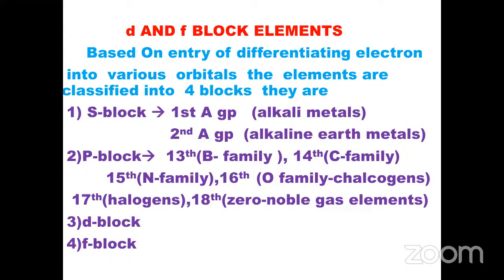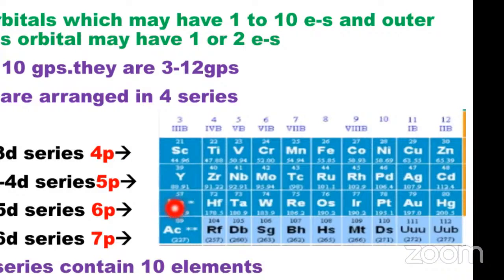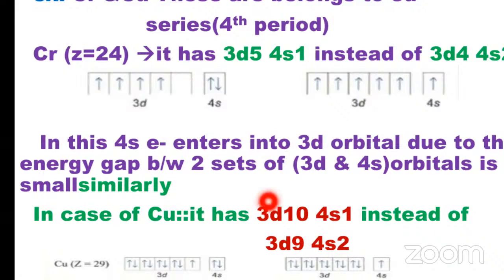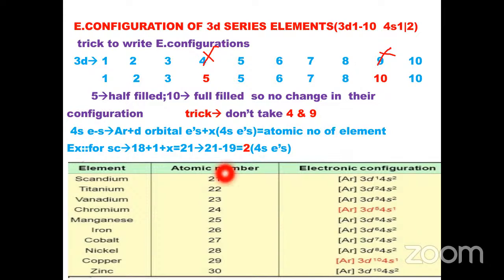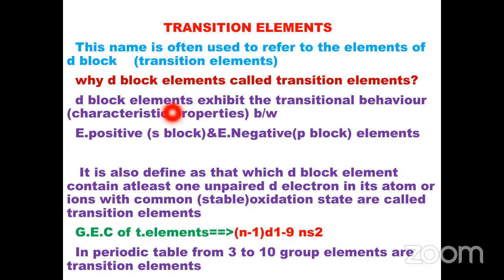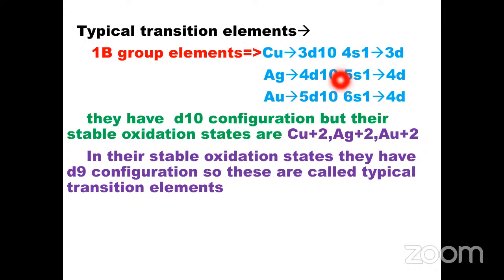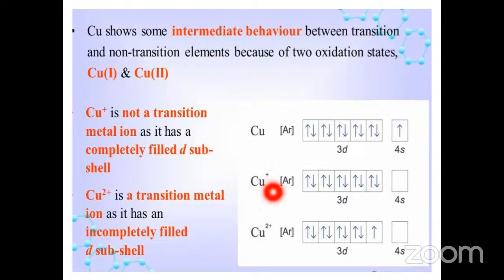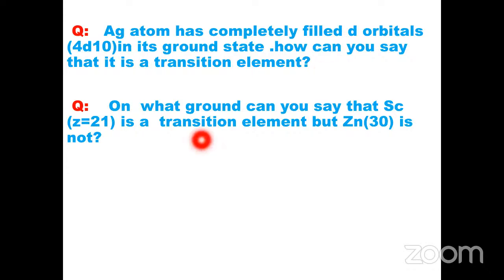CHEMISTRY |(7 )CH.|d and f BLOCK ELEMENTS|SWAPNA,JL VANGARA